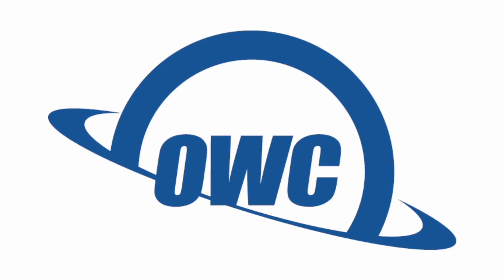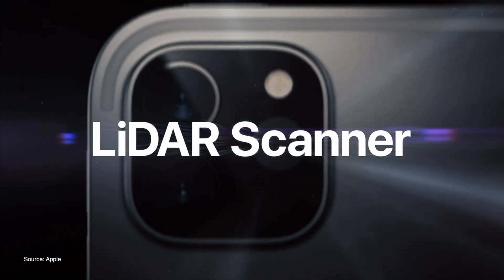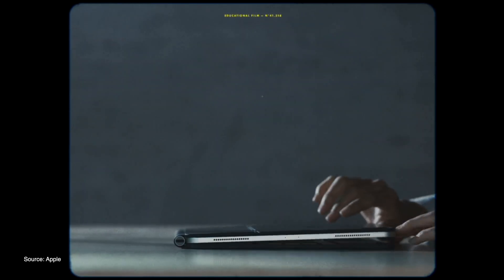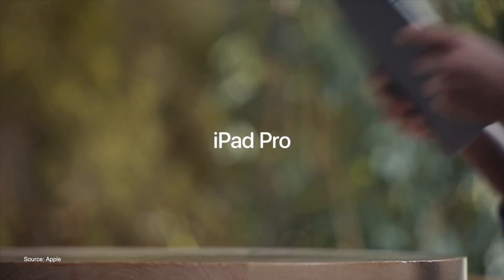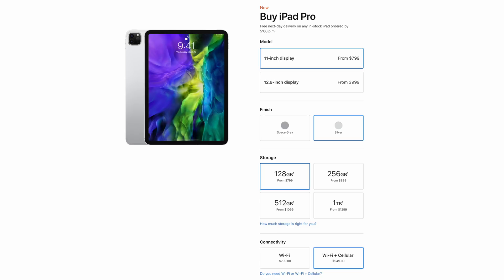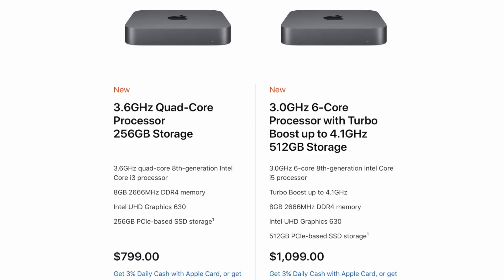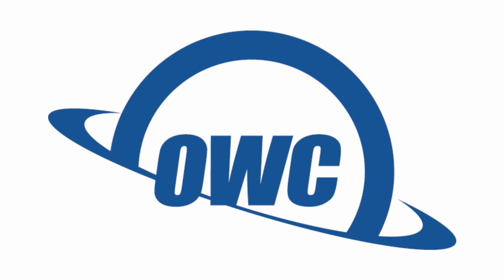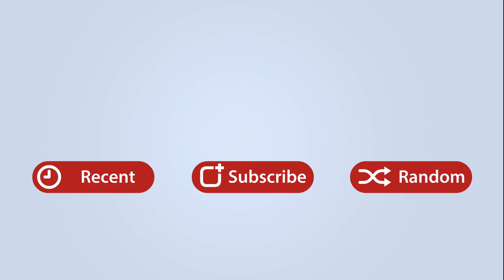New 2020 iPad Pro, MacBook Air, & Mac Mini Available Now!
Today, Apple released three new products: A new iPad Pro with a new magic keyboard that has a built-in trackpad, a MacBook Air with new keyboard and a new Mac Mini with double the storage capacity. In this video, we go over everything you need to know about these products and more!